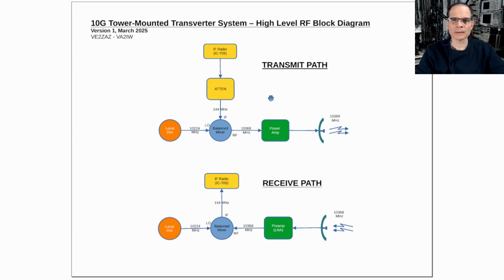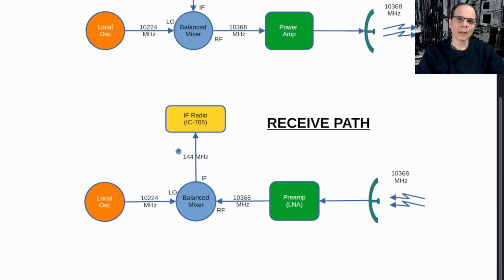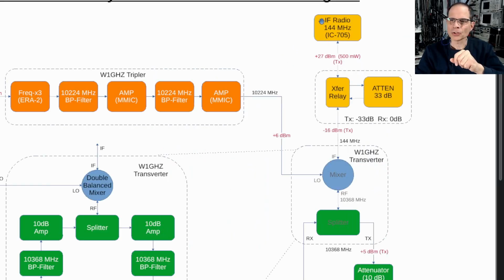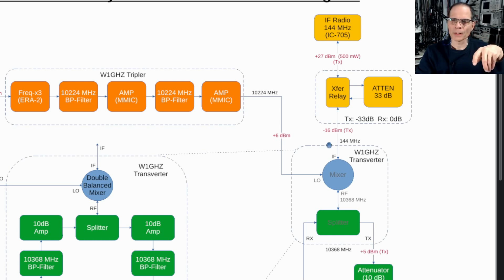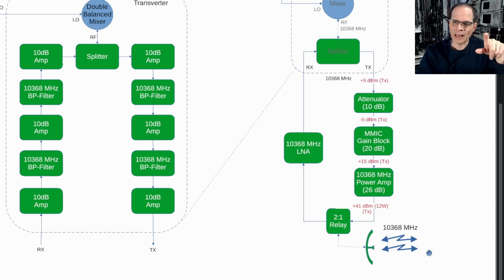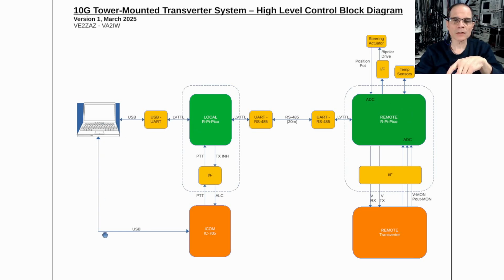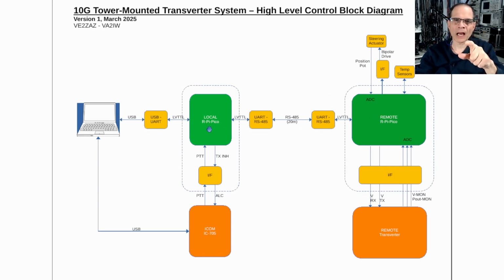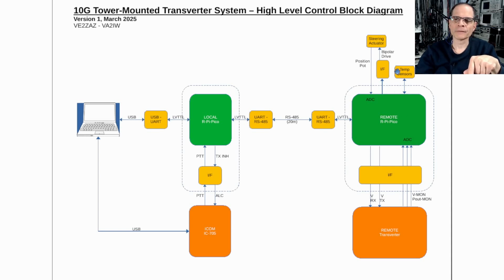Tower-Mounted 10 GHz Transverter System, part 10 - RF Flow Block Diagram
In this installment of the series of videos covering the design and construction of my tower-mounted 10 GHz narrow band transverter system, I show a block diagram of the RF signal flow.